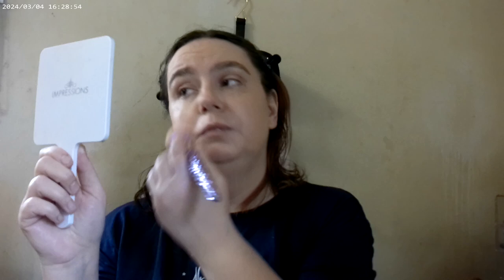Full face using dollar tree makeup like la girls and more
Today I will be showing and putting on some makeup that i got at tree dollar beauty product.  I enjoy lot of what i put on but will be trying it out some more.  I will get back to you in a later video. Tell me if you have tried ant thing from the store and if you like it. I would love to hear from you in the comments. I will put the website below if you like anything you see.
The makeup i used and tried
Elf sun touchable whoa glow broad spectrum spf 30 sun sceen
b pure clean beauty glow foundation in shade nude
hard candy long wearing eye shadow primer
She glam complexion boost  concealer in shade butter cream
L.A. colors contour stick in shade light
Benefit gimme brow plus in shade 3
Wet n wild mega wear mascara shade very black
B pure infused pressed powder
Elf halo glow setting powder in shade light
L.A. colors shimmering loose eye shadow in shade snow white
B pure essentially age less luminizing blush in shade just peachy
L.A color matte bronzer in shade bronzed beauty
L.A. color shimmer bronzer in shade sun goddess
L.A, color cream gel blush in shade tulips
L.A. color eye shadow palate in shade desert rose
L.A. color roll on gloss in shade cantaloupe
L.A. color hydrating lip stick in shade dear love
B pure hydrating lip gloss in shade golden beige
Nxy marshmallow setting spray
Instagram thread// Christina Marie Crigger